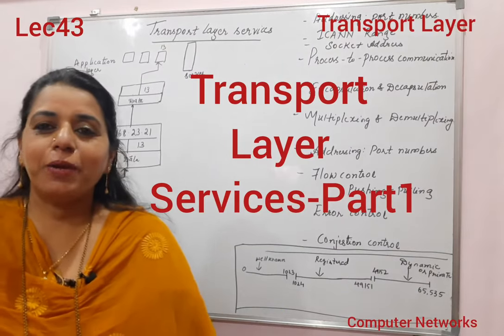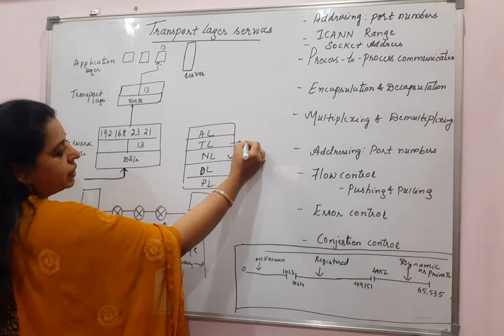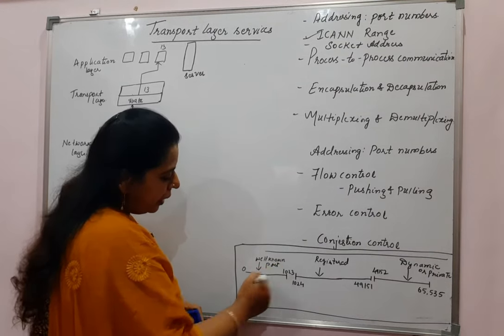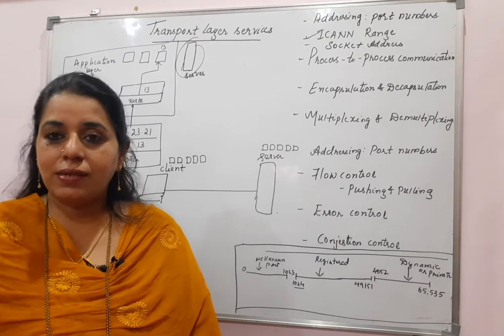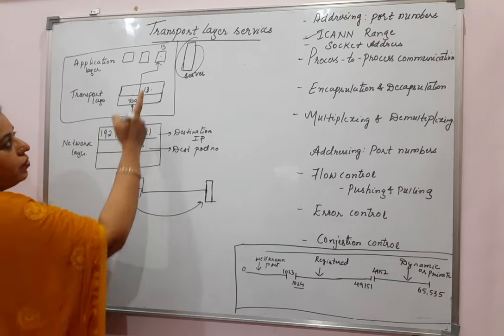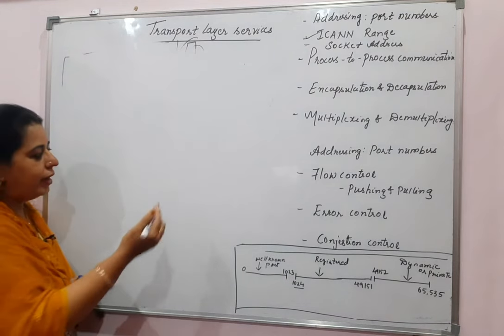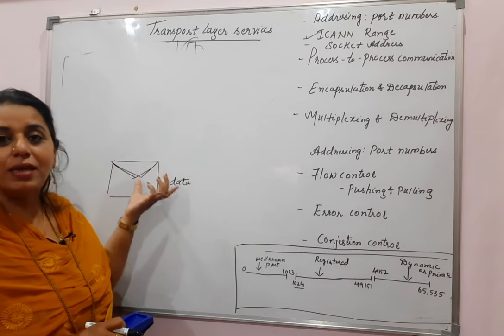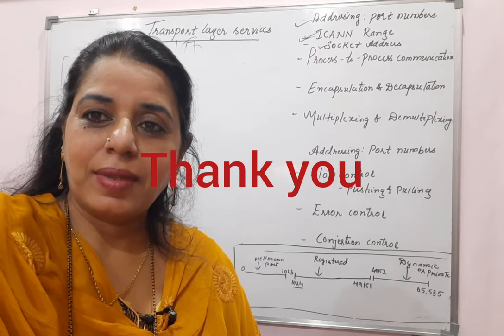Lec43 -Transport Layer services(Part-1)| Computer Networks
services provided by the transport layer